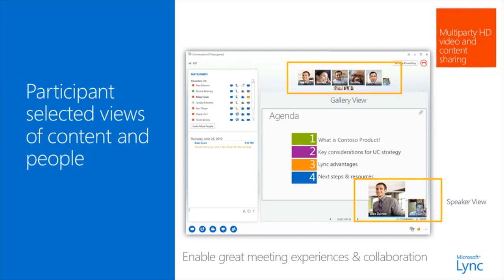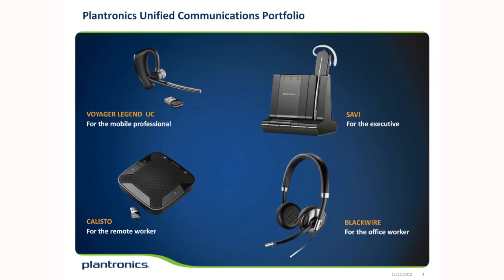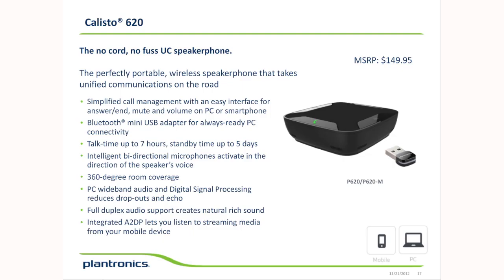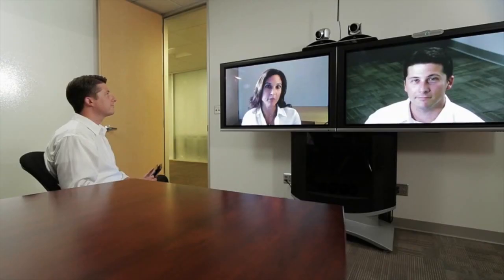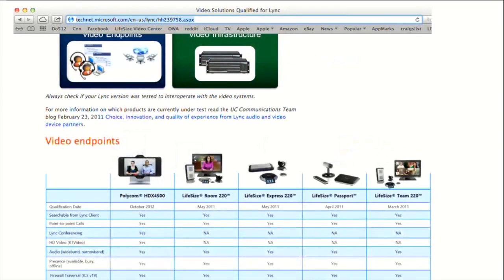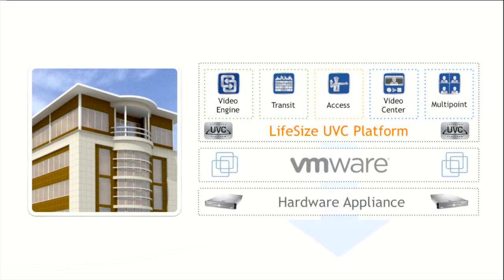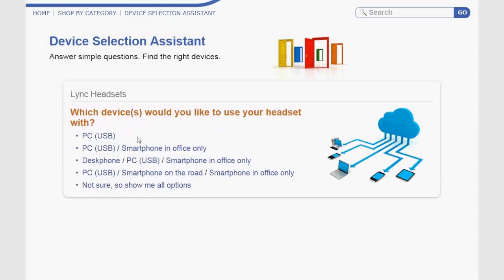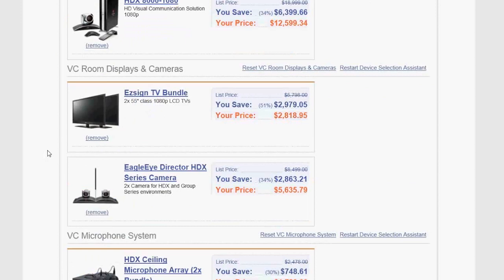2013: The Future Of Unified Communications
Watch this set of 5 video presentations covering collaboration and communications solutions for 2013 from Microsoft, Plantronics, Polycom, LifeSize, and UnifiedCommunications.com. Also learn what's new in powerful Lync 2013.

If you're deploying UC, Microsoft Lync, Plantronics headsets, USB devices, or video conferencing solutions,  you will find value in this information-rich webinar moderated by Ryan Herbst of UnifiedCommunications and featuring representatives from each of the companies listed above.